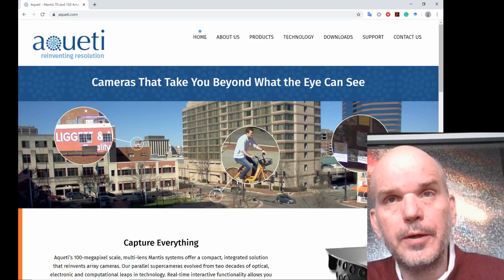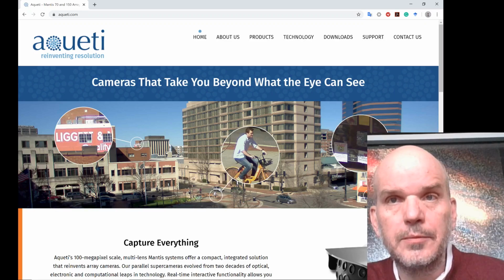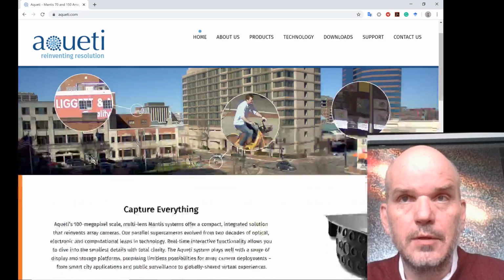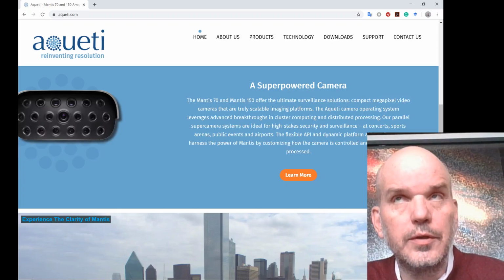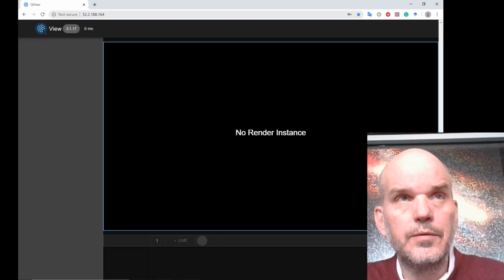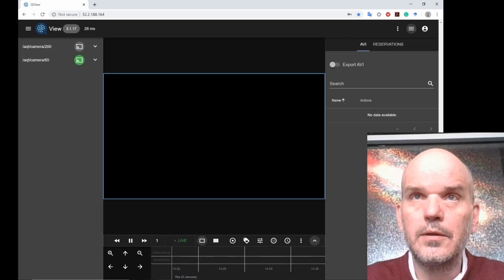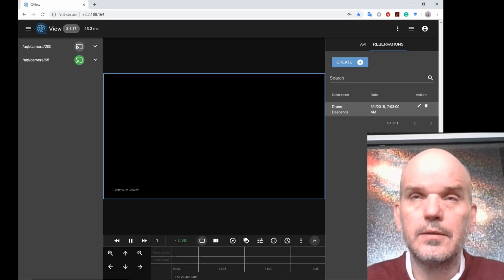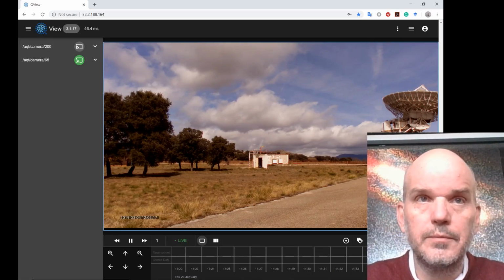Mantis Drone Video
demonstration of Aqueti Mantis camera and QView Interface